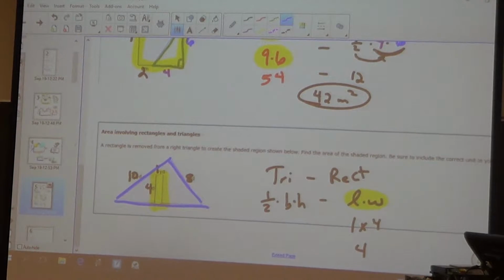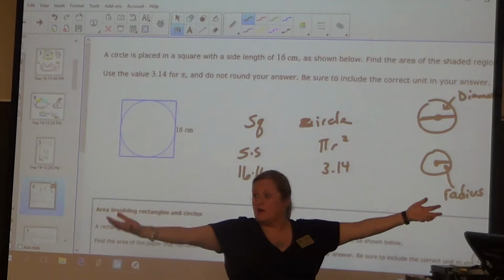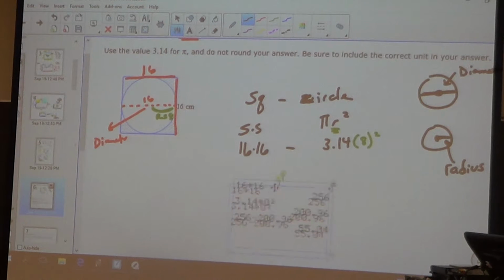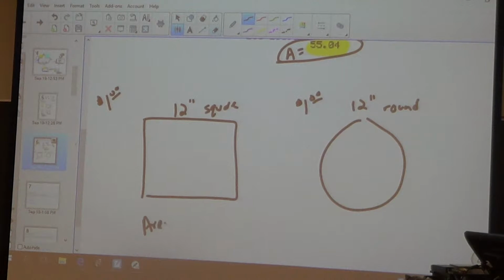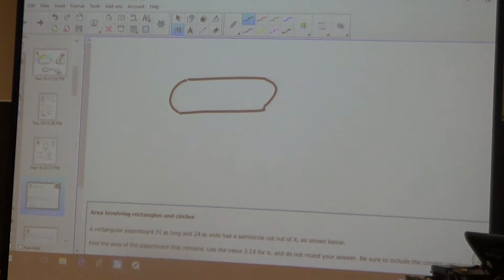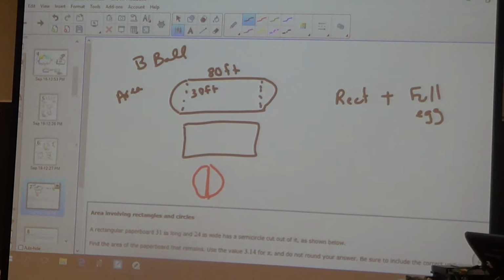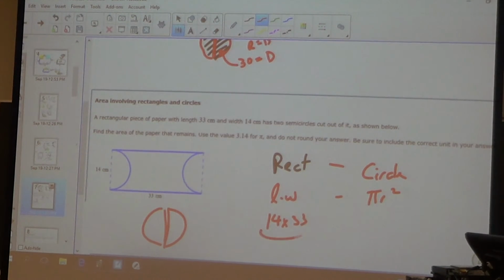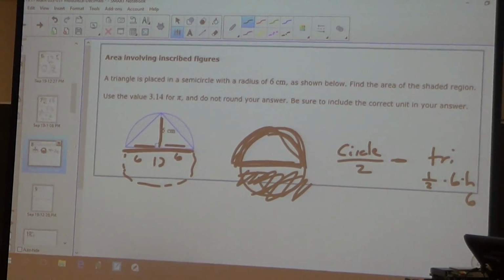9-19-17 Part 2 Math 033 FDTC Cooper